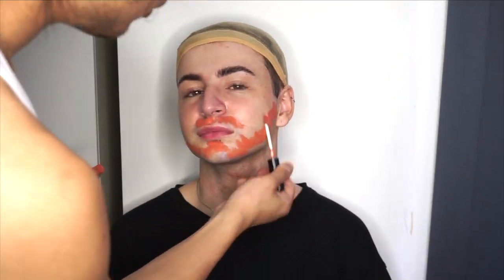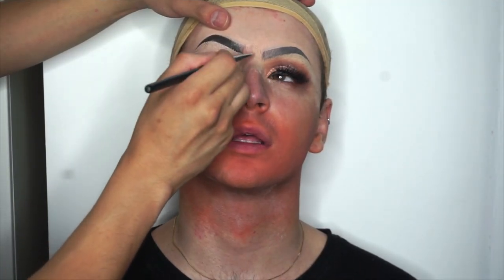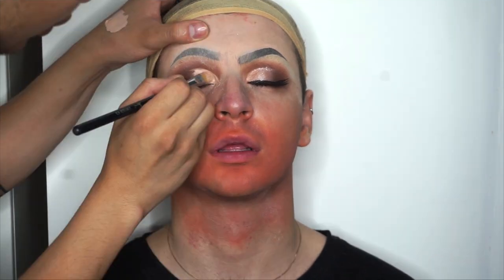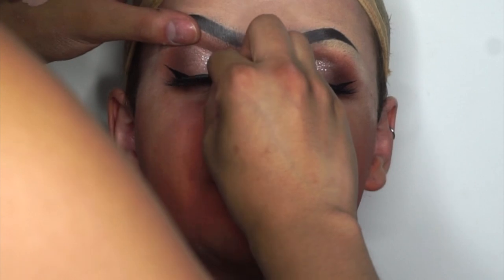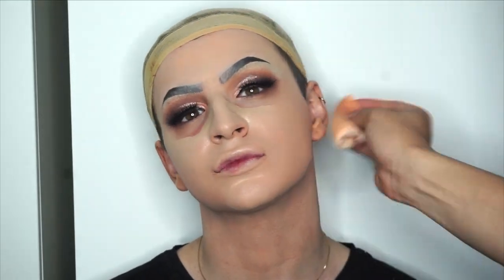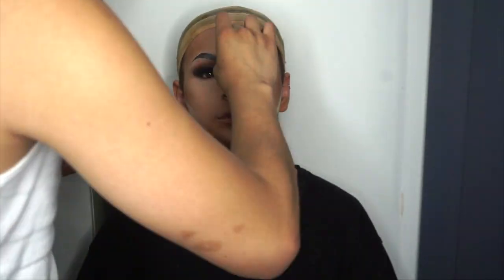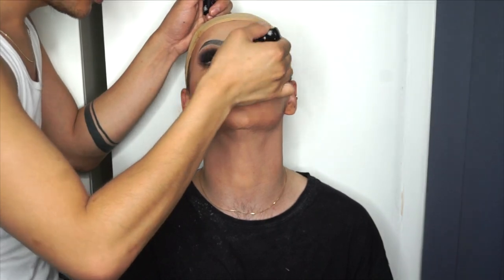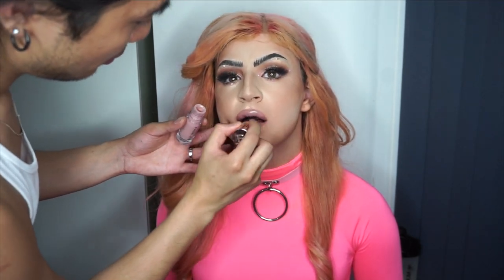BIRTH OF A DRAG QUEEN | MAKEUP TRANSFORMATION